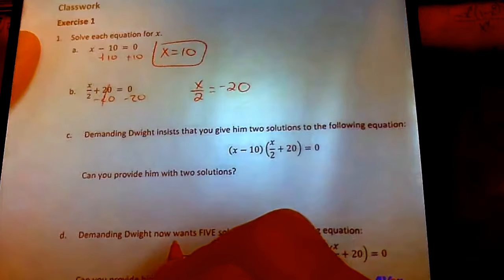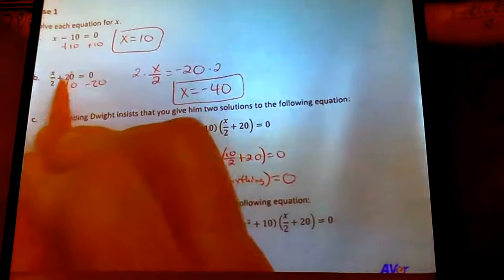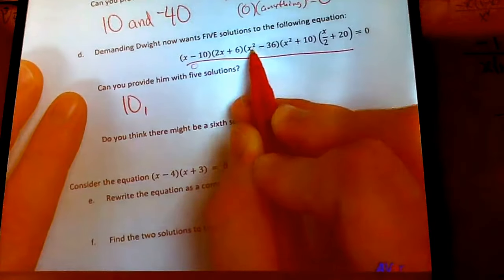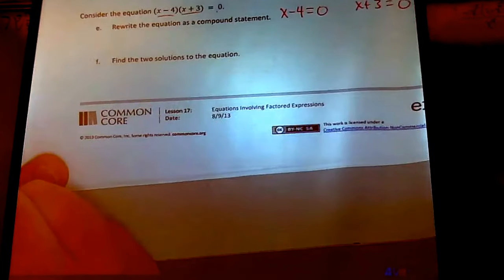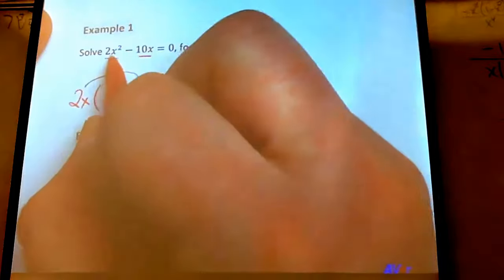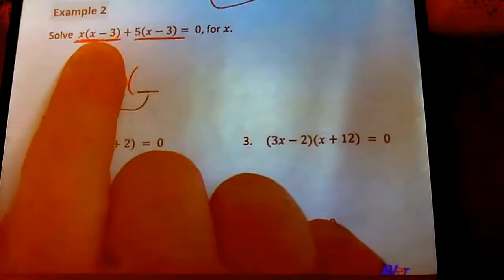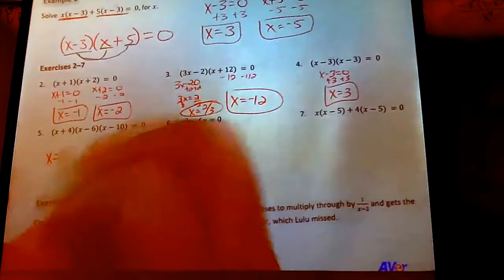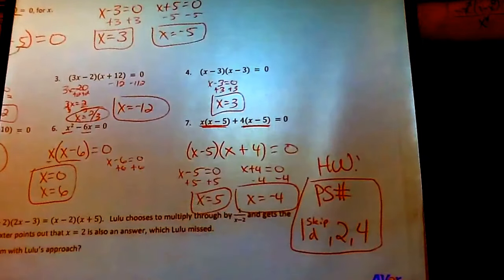11/16/17 Algebra 1- lesson 17